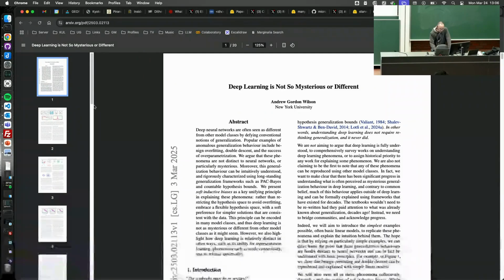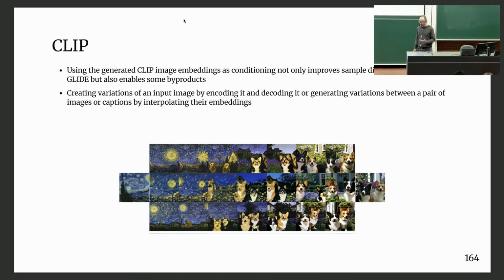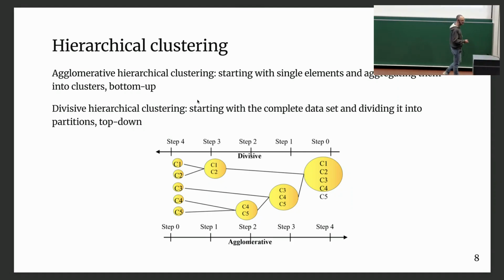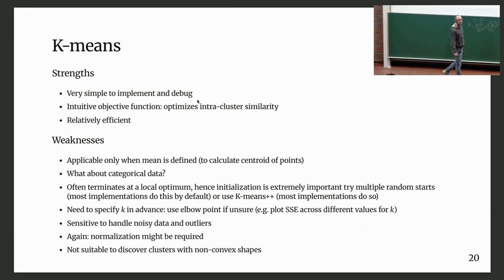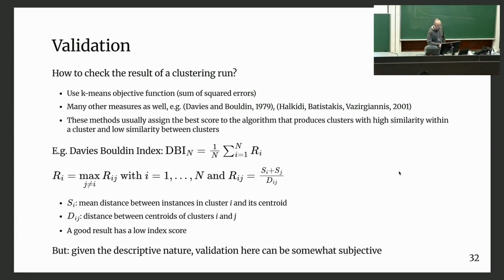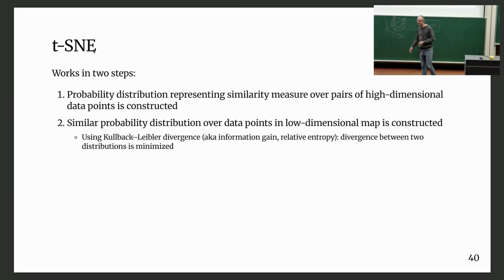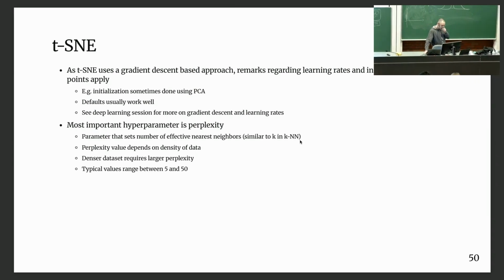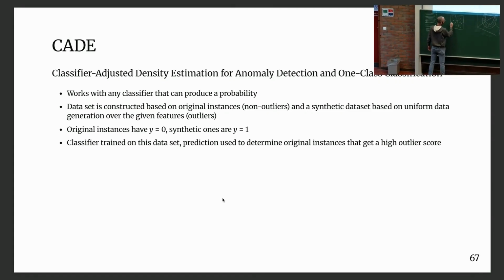Advanced Analytics 2025 Course 7